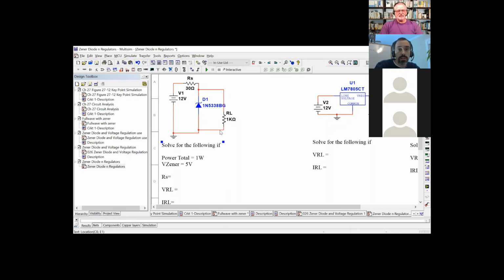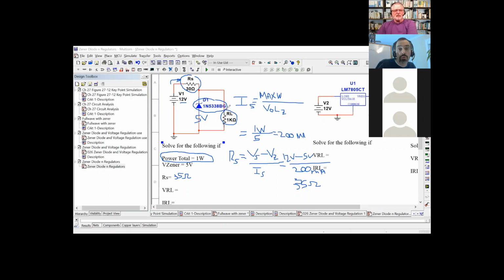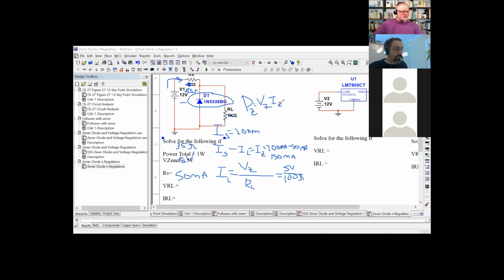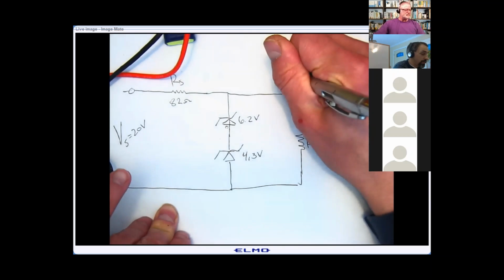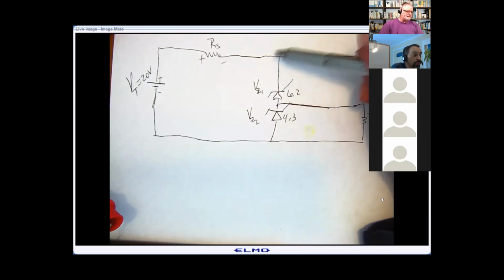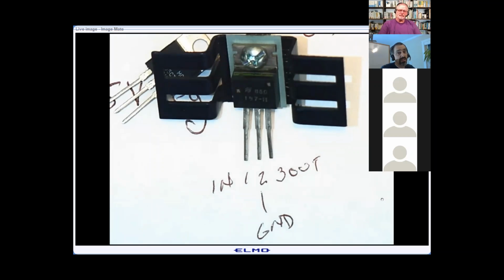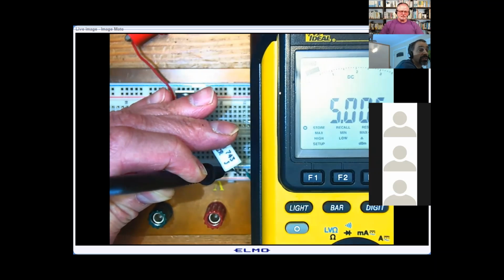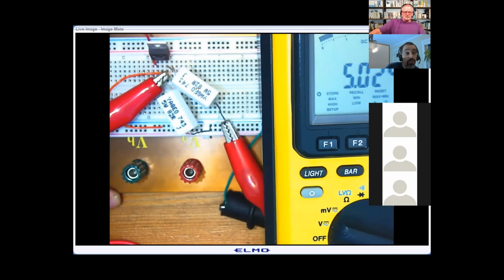ELE 110 Regulators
Basic Regulator Circuits will be discussed such as Zener, and 7805,